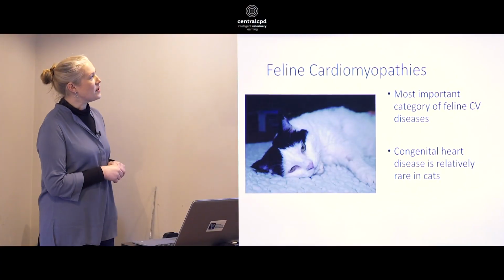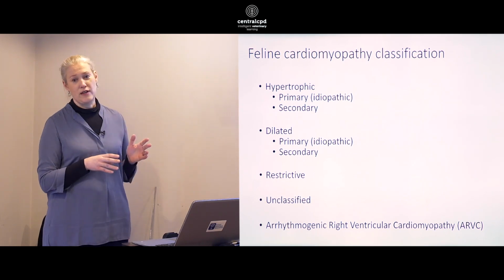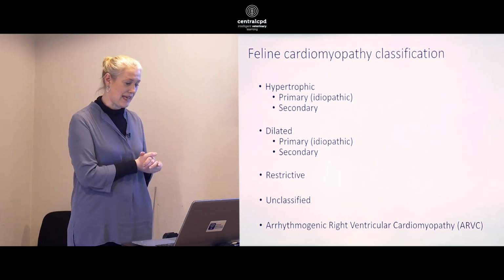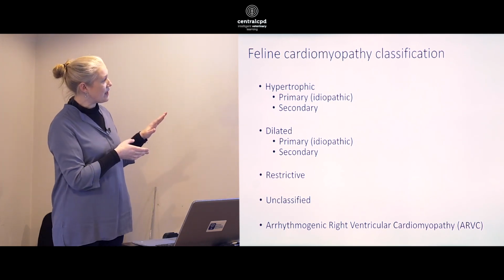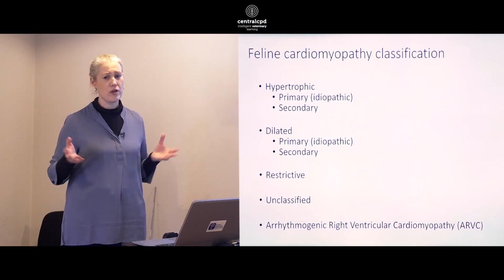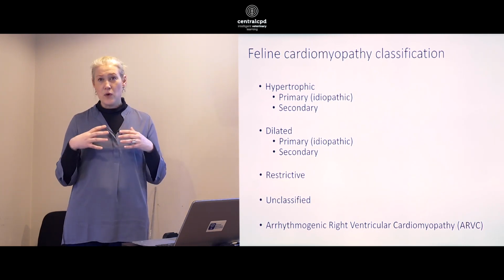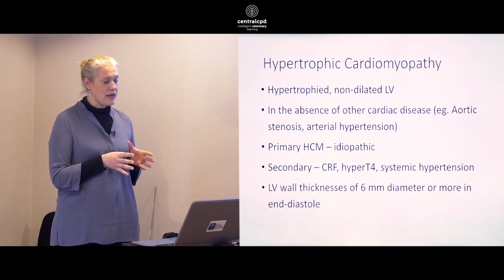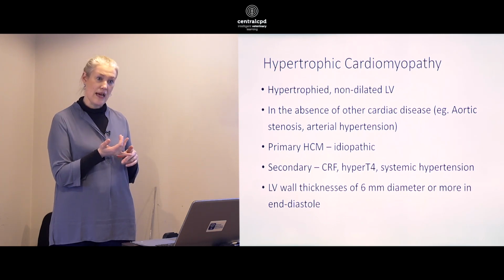Feline Cardiology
A learning series on feline cardiology focussing on the clinical approach and decision-making process with cats that have suspected cardiovascular disease.